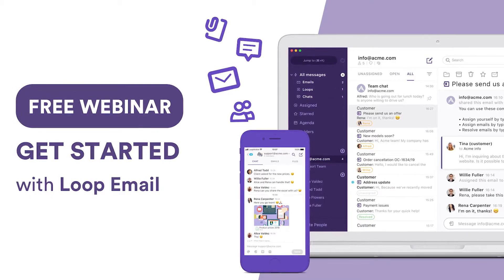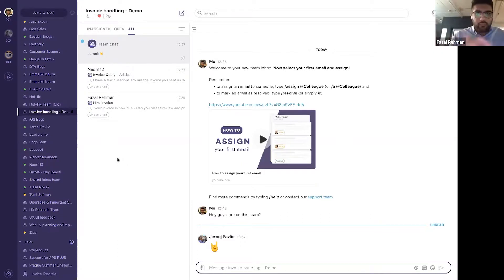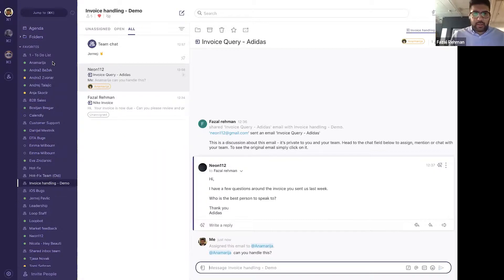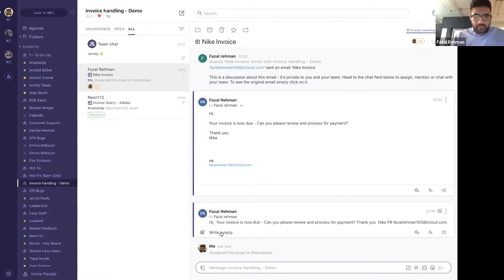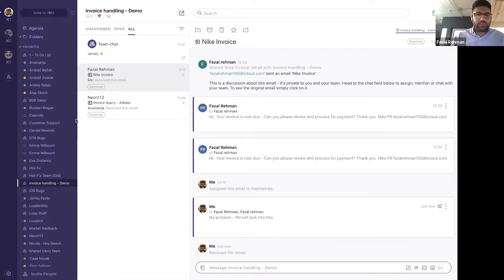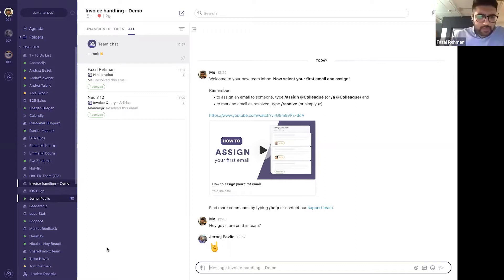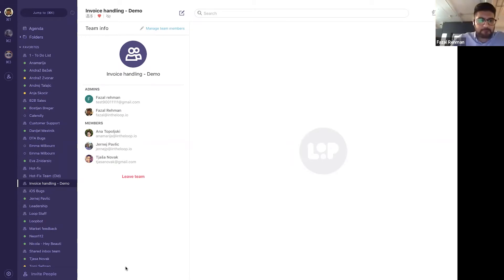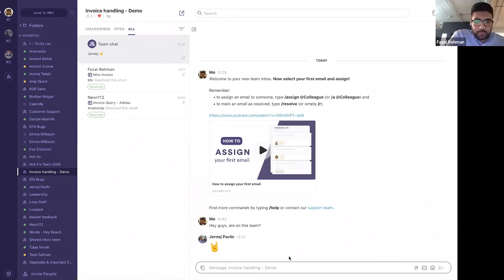Loop Email Webinar - Get Started with Loop Email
We started our weekly Thursday free webinar with tips on getting your team on board and how to easily access Loop's shared inbox. We also presented the main functions of it, which contain resolving&assigning emails to your colleagues as an effective and less time-consuming way of working on shared email accounts.
Loop Email is a collaboration hub based around your existing email account. It unites email, chat messaging and a shared inbox (for working on accounts like info@ or support@) inside one app and enables the entire team to communicate in a more transparent and effective way.